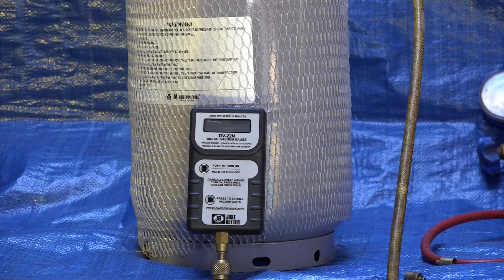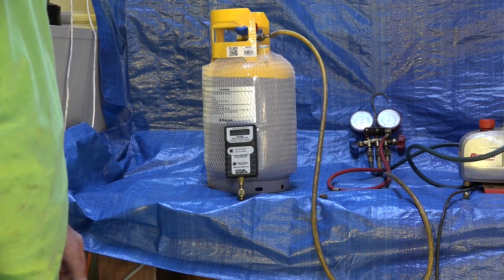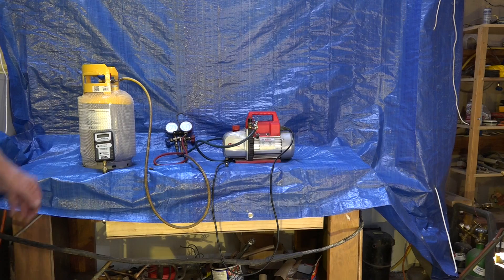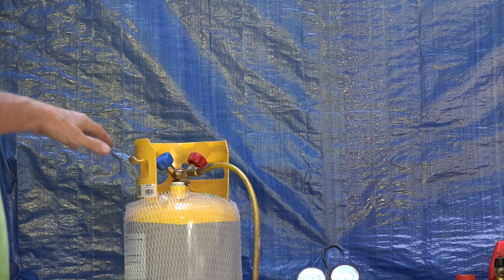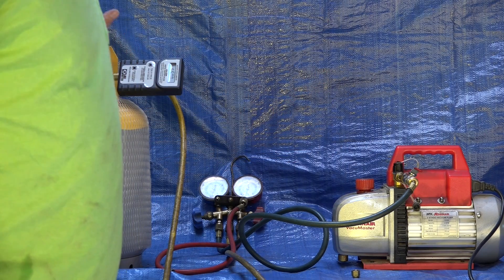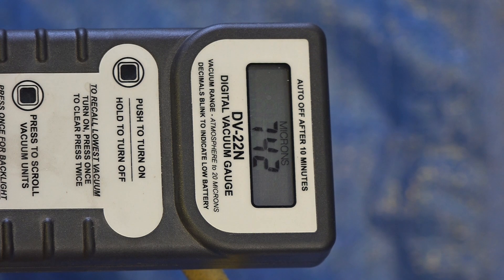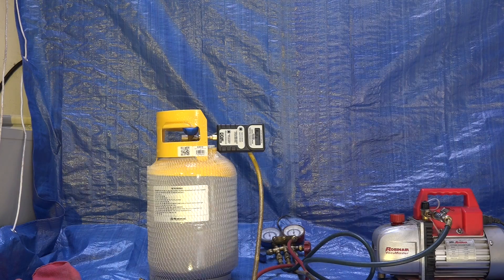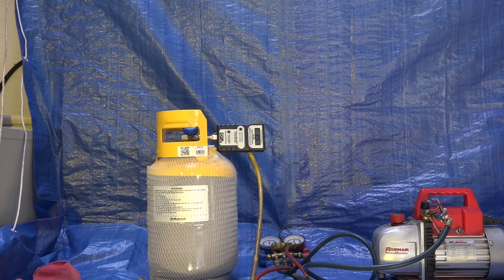How to set up the micron gauge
This one covers using the free standing micron gauge on the refrigeration system.  This video is part of the heating and cooling series of training videos made to accompany my websites to pass on what I have learned in many years of service and repair. If you have suggestions or comments they are welcome.